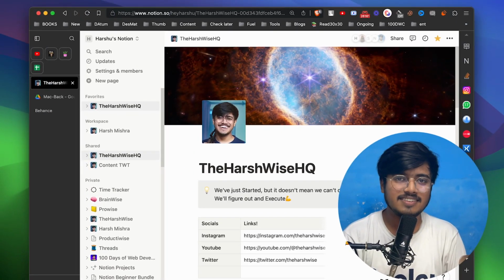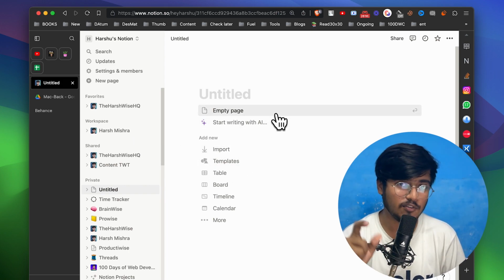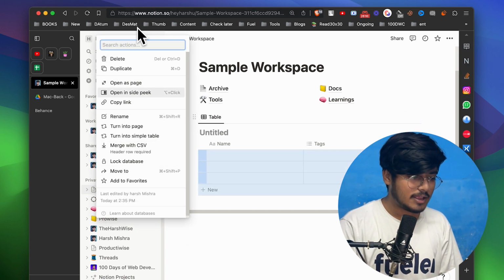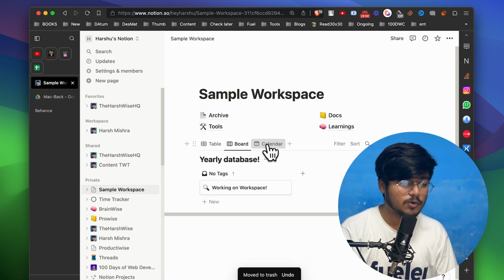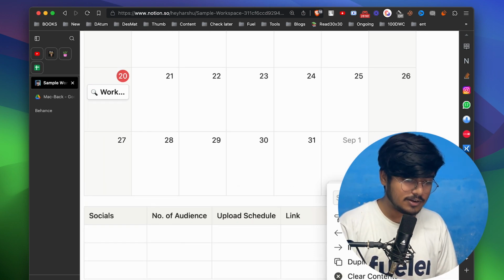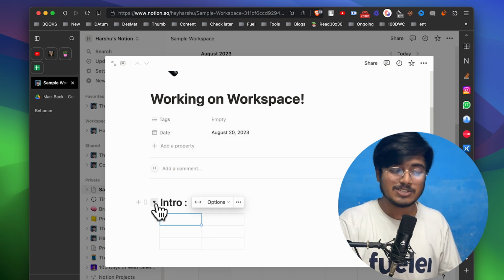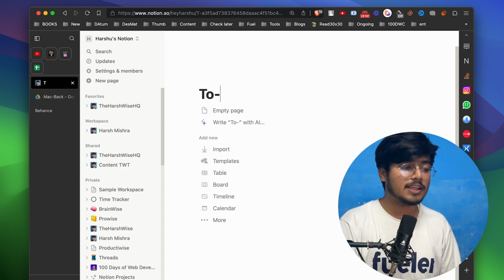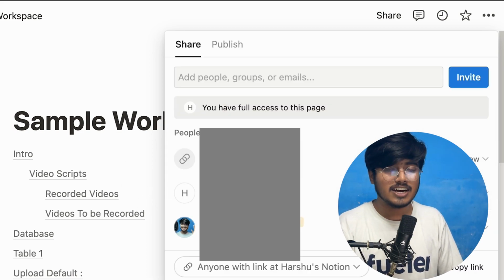Loosing track of time? Organise your LIFE like a Top-tier Notion Builder!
Complete Guide to Create a Notion Workspace with 0$

Also, I talked about the basics of the Notion so if you are someone who is a beginner and don't know how to use notion, then this video is for you!

Title: How I Automated My Workspace using Notion (Ultimate Beginners Guide to Notion )

     Previous videos you need to watch!

I'm Harsh Mishra, a 19-year-old, Thumbnail Designer, Content creator,  and building TheHarshWise. Full-time engineering student and a first-time founder.

I'm looking to share my insights and also connect with new folks out there.

(Drop a note as well ☕️ )